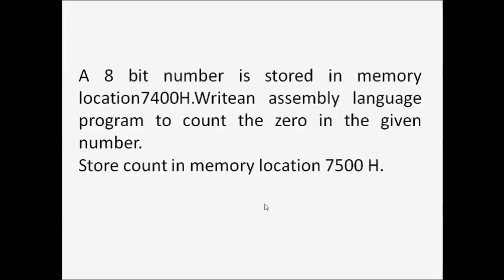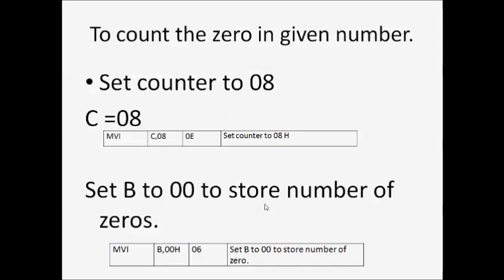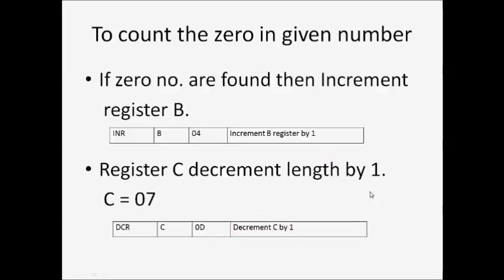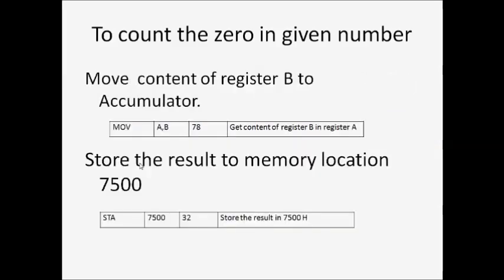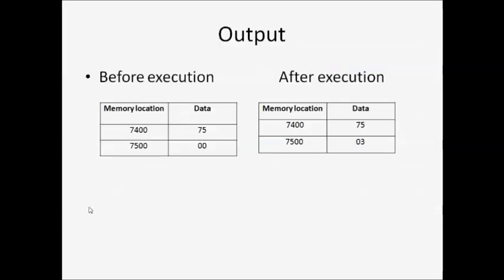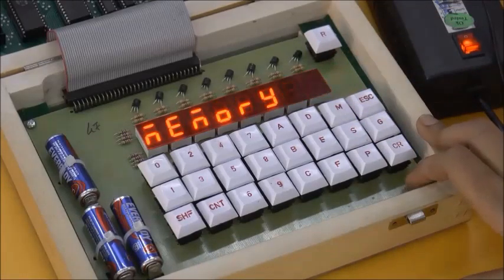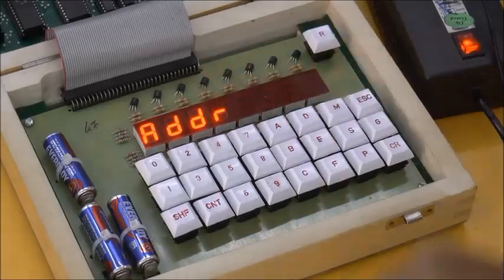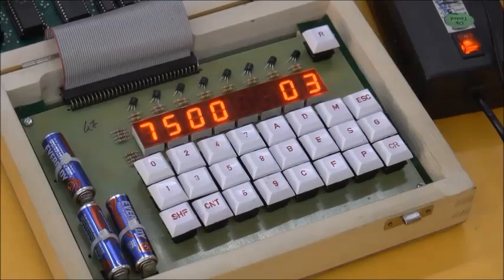CS Assignment COUNT ZERO NO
We teach with Difference